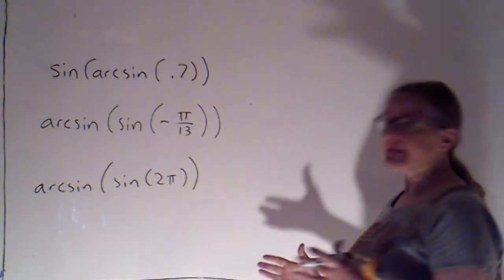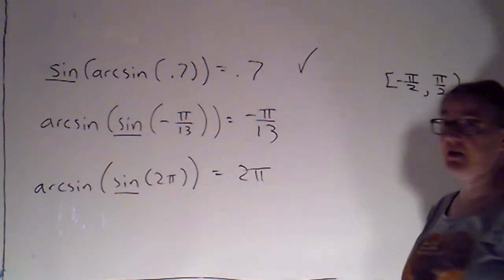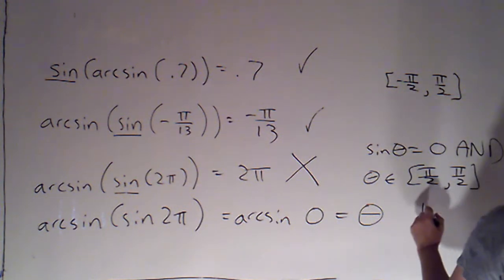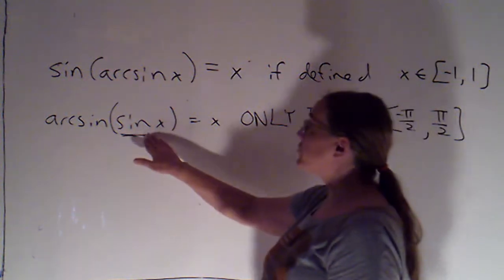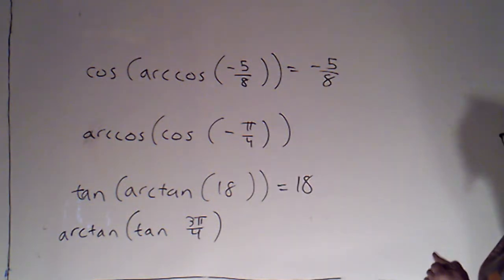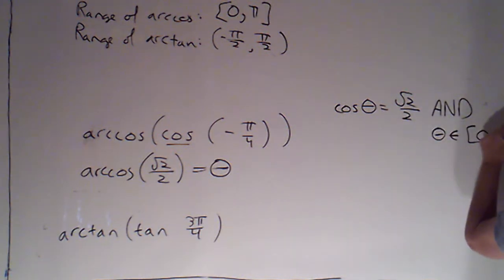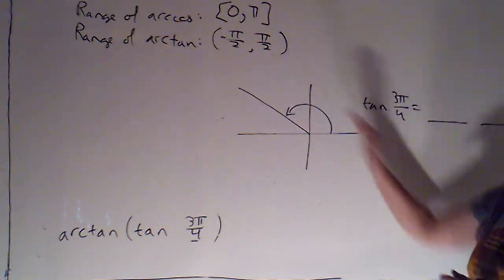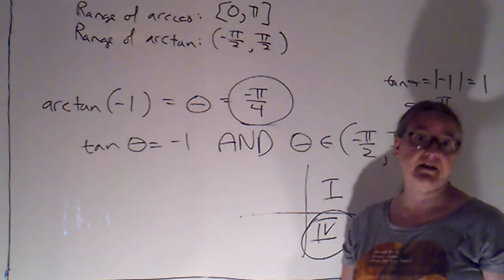Math 2 Section 4 7 part 8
Composing trig functions with the corresponding inverse trig function.